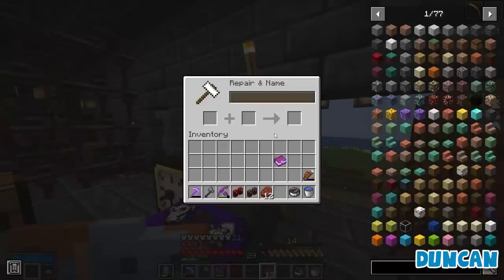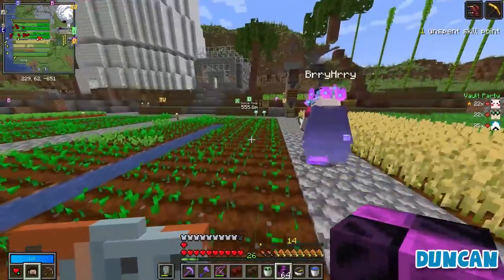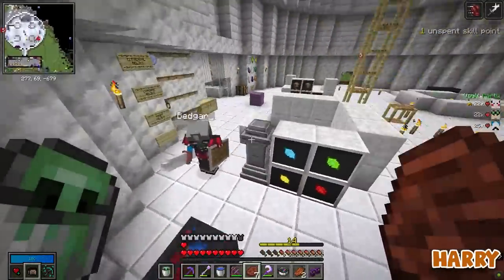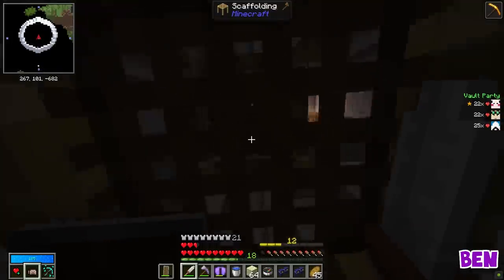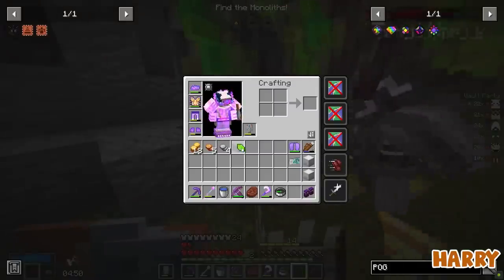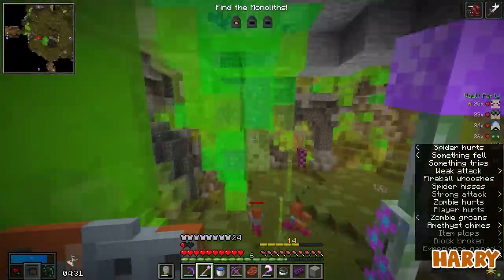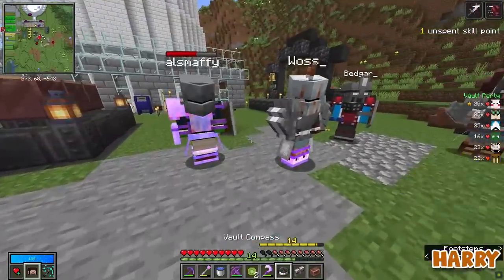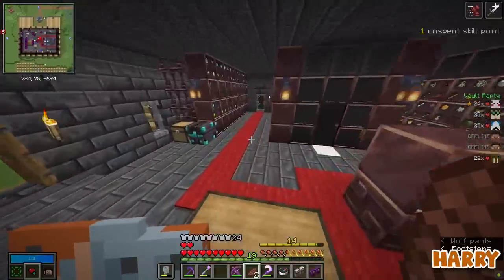Stealing Gold from Hat Film's Vault - MINECRAFT VAULT HUNTERS 2 SMP #29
Vault Hunters II! We head over to Hat Films to help them with their vault when Harry finds a Dragon Room and lots of gold worth stealing...

Mailbox:
The Yogscast
4th Floor - King William House
13 Queen Square
Bristol
BS1 4NT